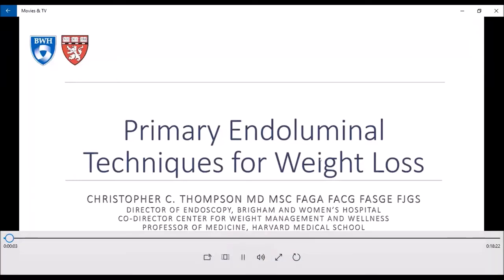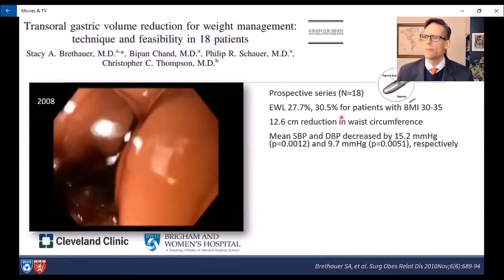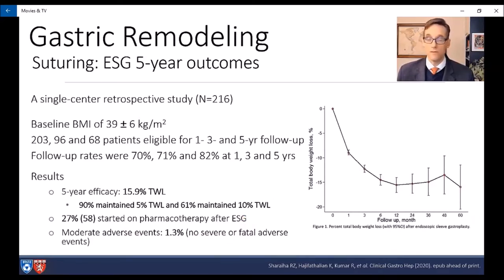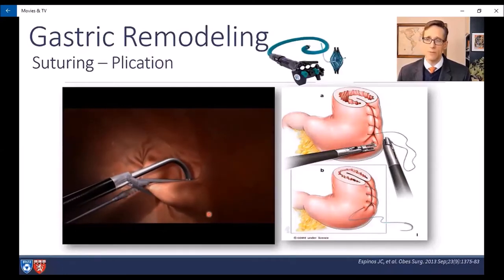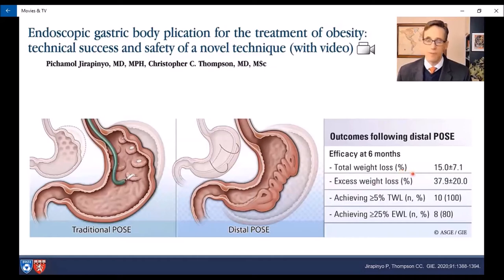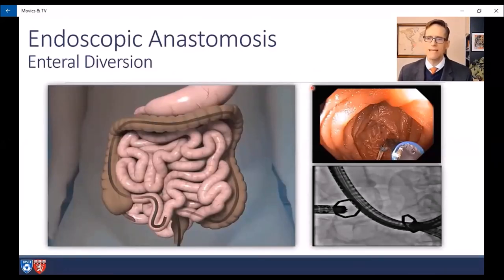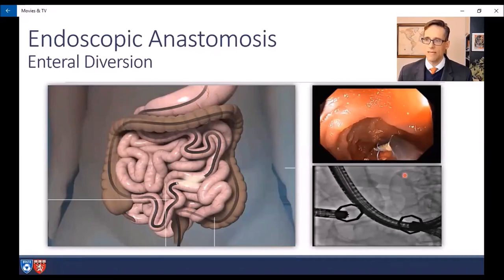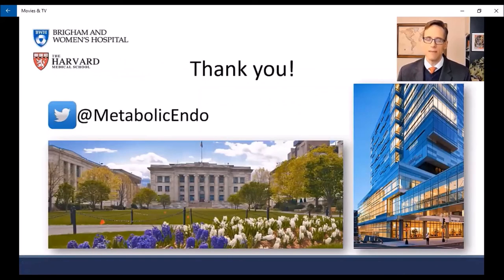Primary Endoluminal Techniques For weight loss - Christopher Thompson